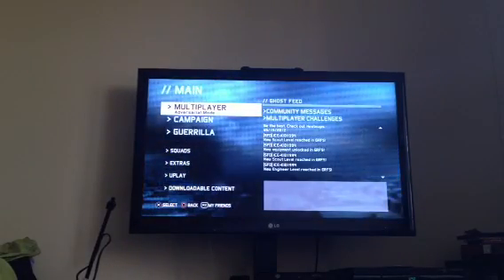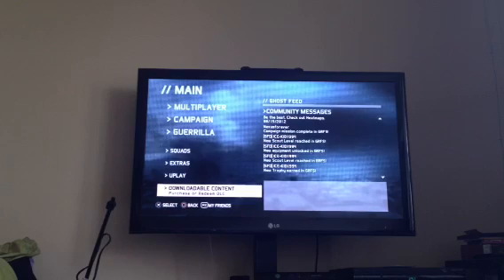Ghost Recon Future Soldier Guerilla/Multiplayer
A full, in depth analysis and review on Tom clany's ghost recon future solider. How does it stack up to games like COD and MOH watch and find out. Don't Forget to Check us out on the web
 what game do you want to see next?